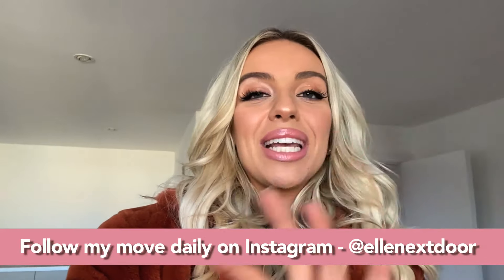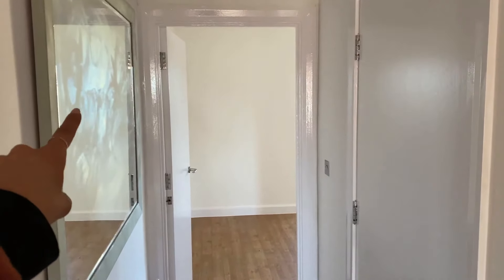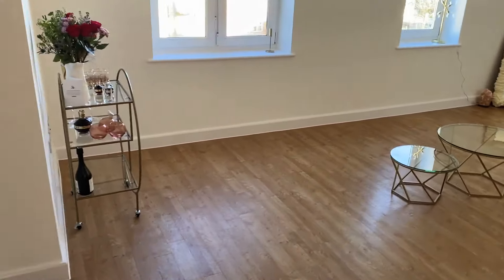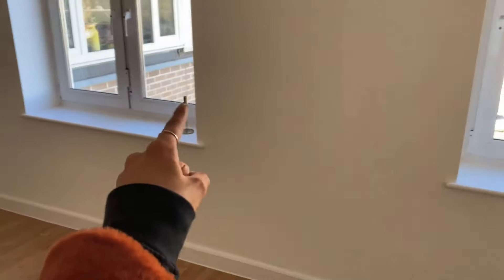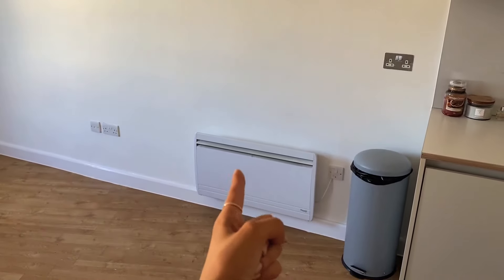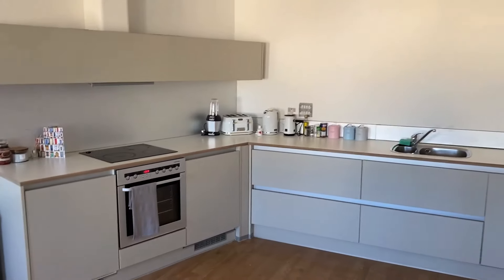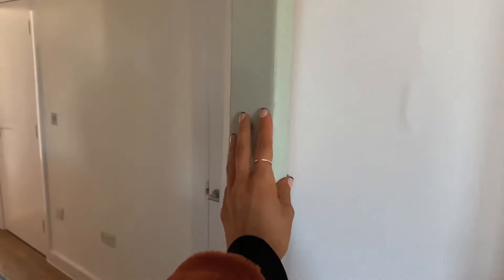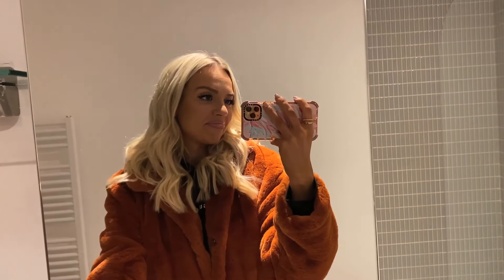MY EMPTY FLAT TOUR - MOVING VLOG #3 | London apartment tour 2021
Thank you so much for the love on the moving vlogs guys, it's made my heart so happy ☺️ Here's my (almost) empty flat your, I hope you love it! Apologies that it's slightly out of sync, I have no idea what happened, but wanted you to have a video anyway.

xxx